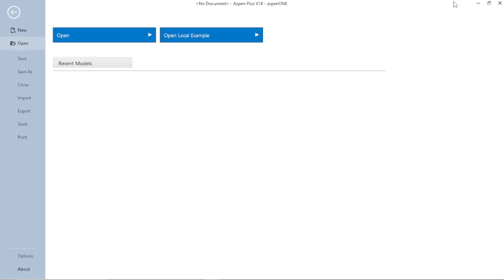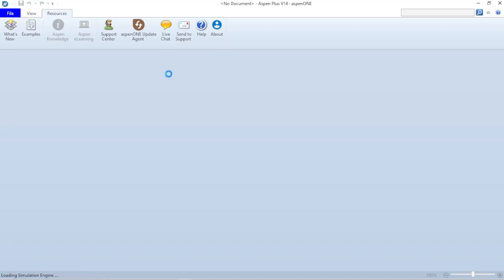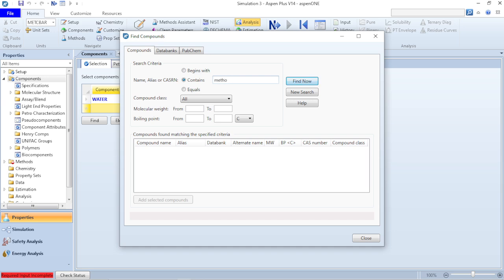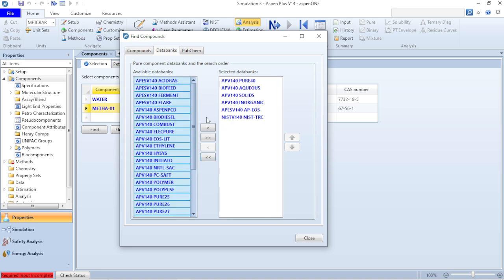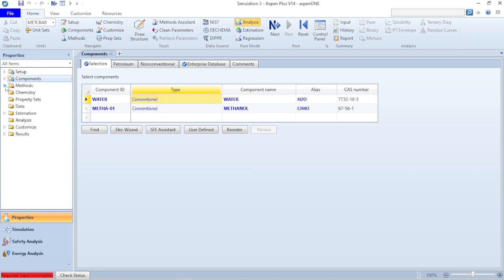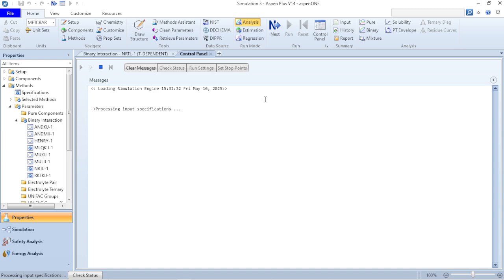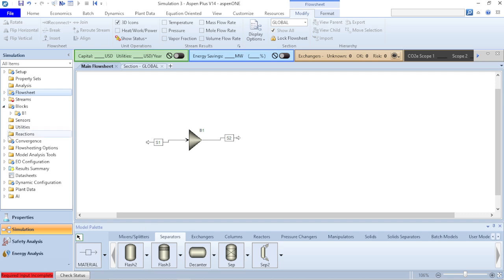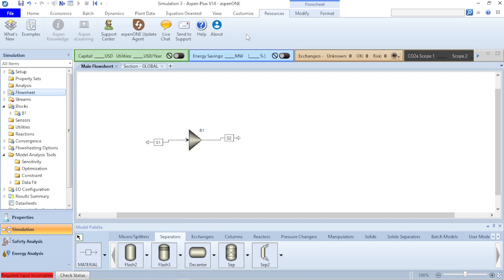Aspen Plus Introduction